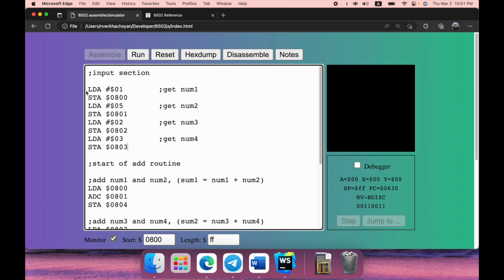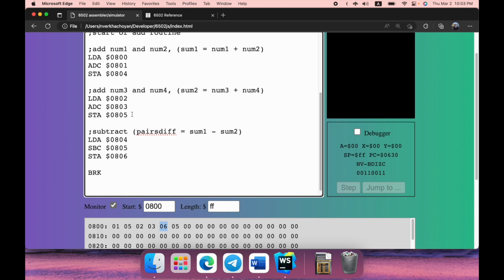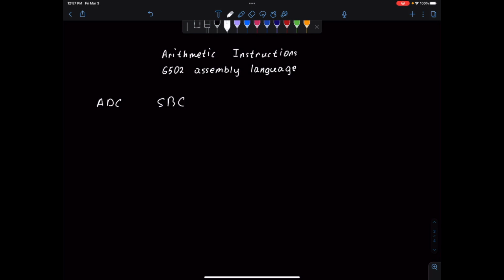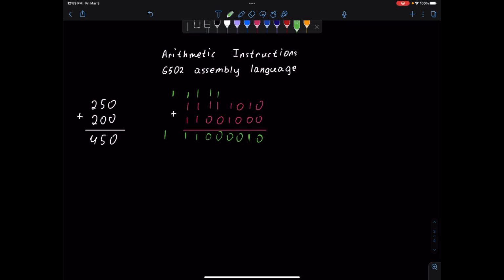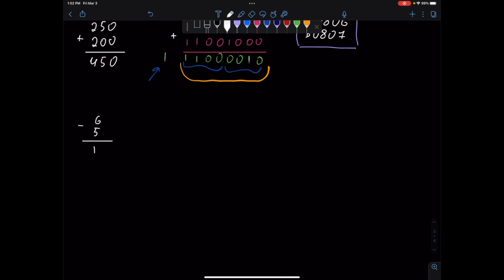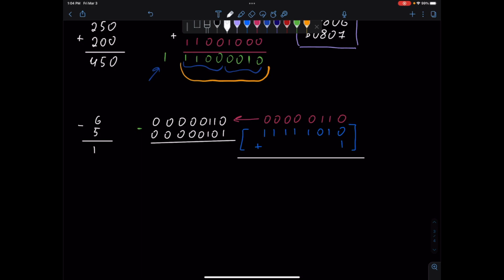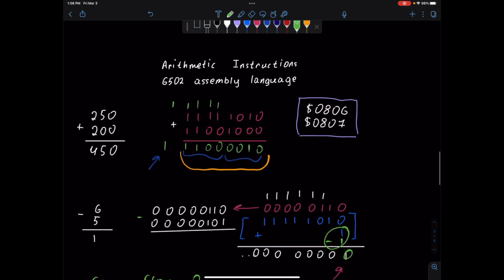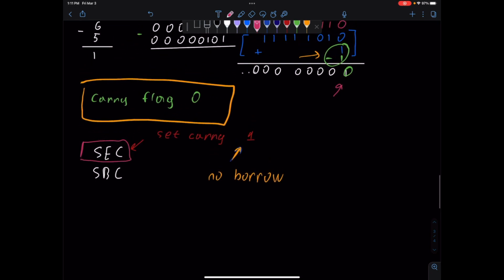Addition and Subtraction with Carry 6502 Assembly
Useful resources